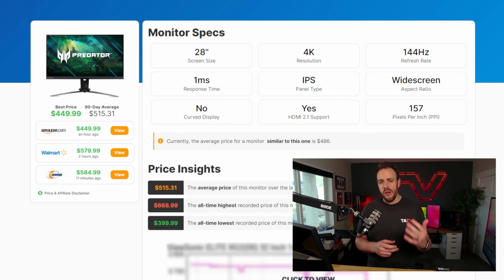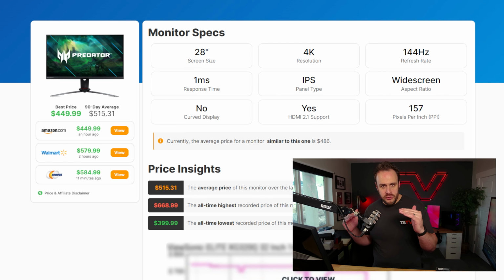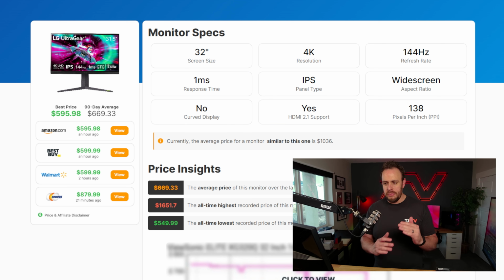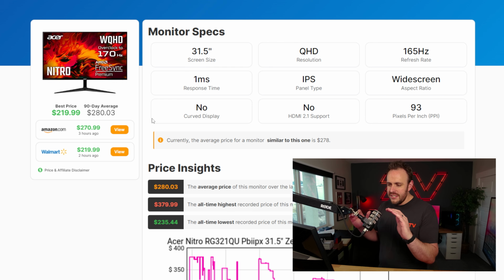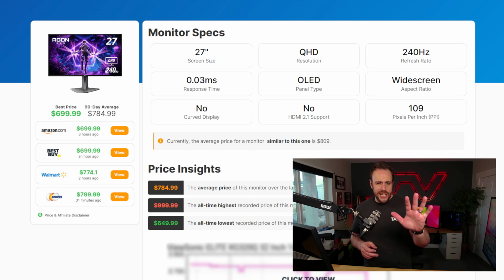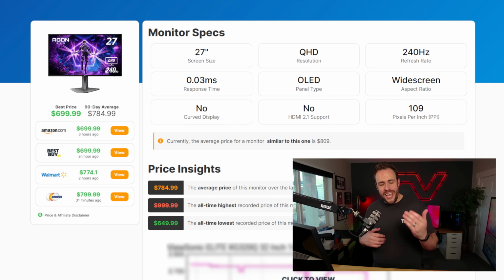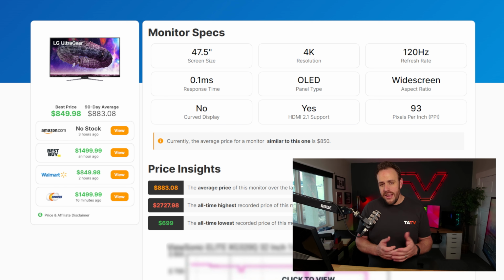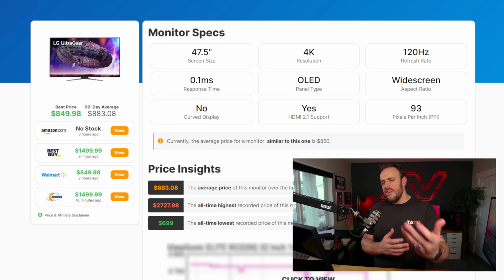🔥The Best PS5 Monitor in 2024 | 4K, 1440p, OLED & Budget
🔥 TODAY'S MONITOR PICKS 🔥

🖥️ *My Top OLED Pick For PS5*
Amazon (Used)
Best Buy

⏱️ TIMESTAMPS ⏱️
Best PS5 Gaming Monitor Deals: 0:00
2 TB SSD Giveaway: 0:12
Cheapest 4K / 120FPS Monitor: 0:40
4K / 120FPS With Bigger Screen: 1:46
Top 1440 Gaming Monitor Pick: 2:49
Cheapest OLED Monitor for PS5: 4:17
Top OLED Monitor Pick: 5:36
Even More PS5 Monitor Deals: 7:08
Beginner's Guide to Buying a Monitor: 7:31

• Like my chair? It's a Secretlab Titan